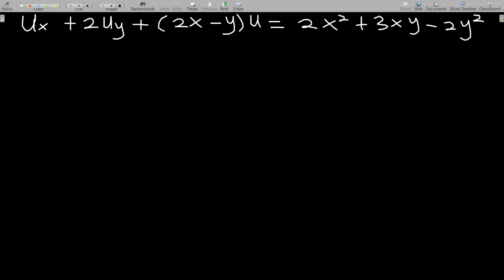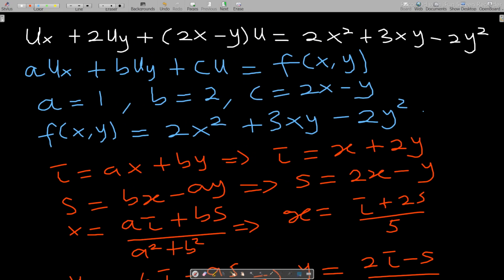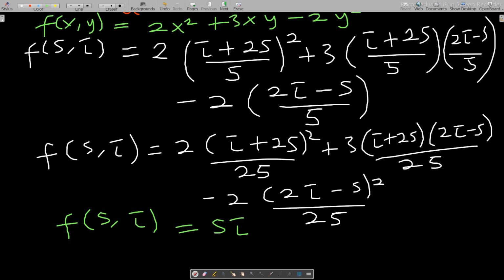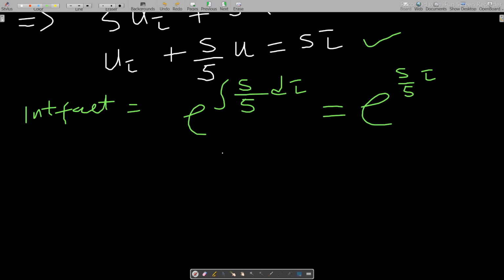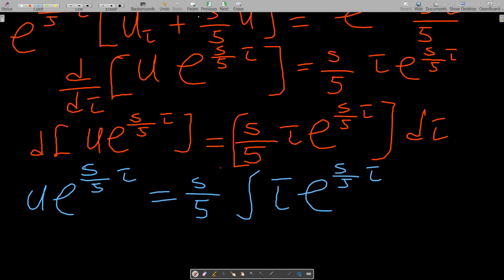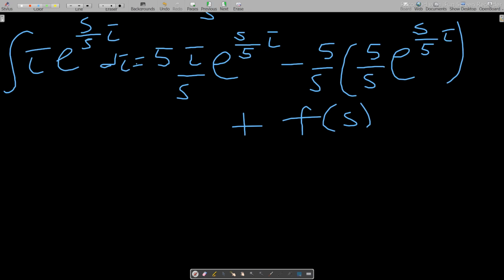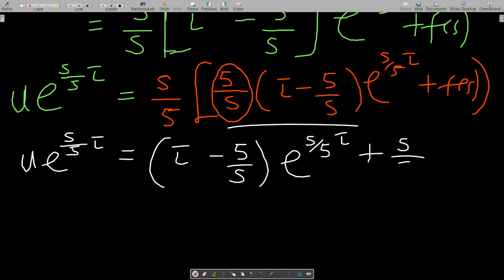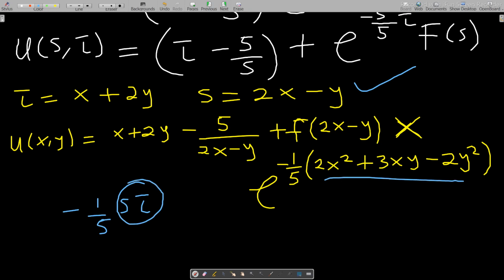Partial Differential Equation Lesson 4 ( First order non-Homogeneous PDE III solved example)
This video takes you through how to solve first order non-homogeneous Partial Differential equation By Mexams